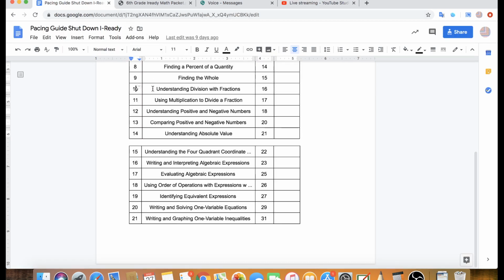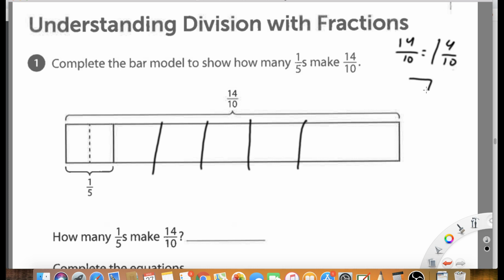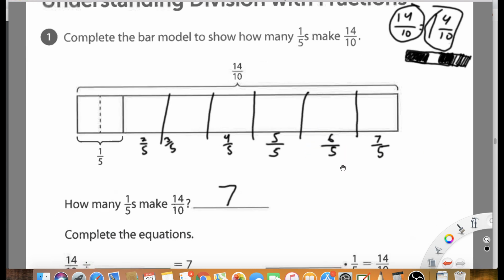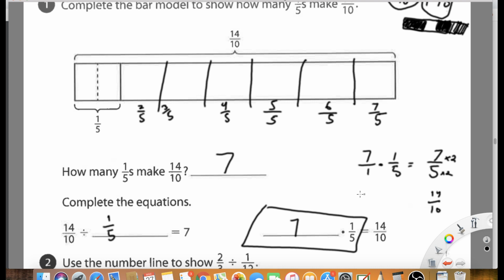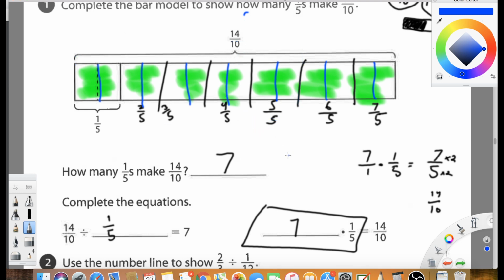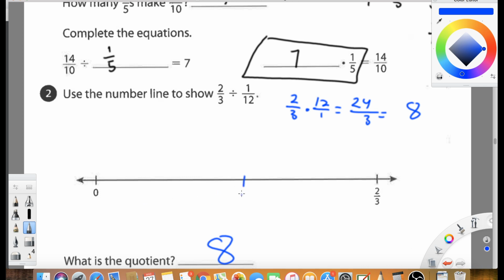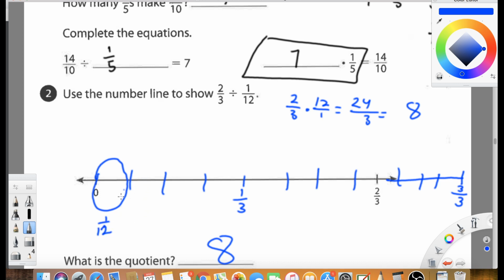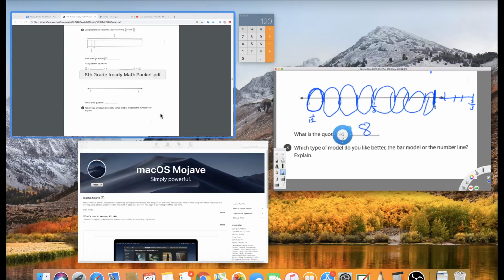[English] Day 10 IReady Pg 16